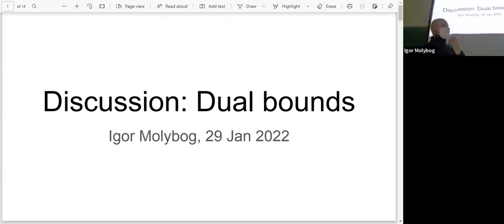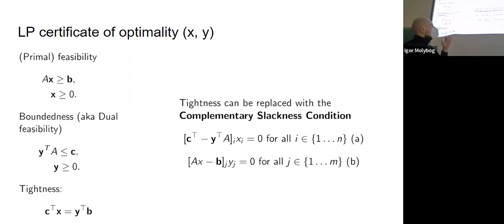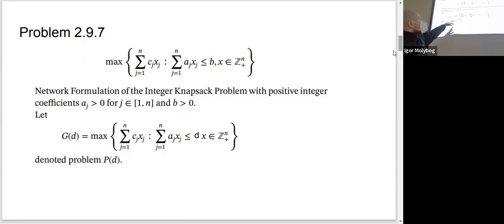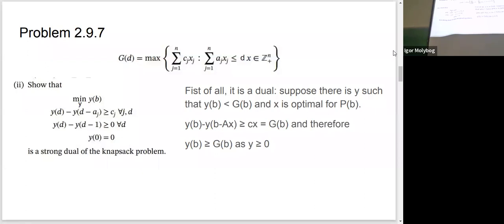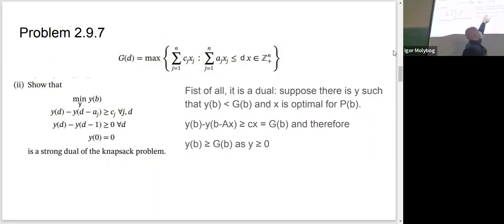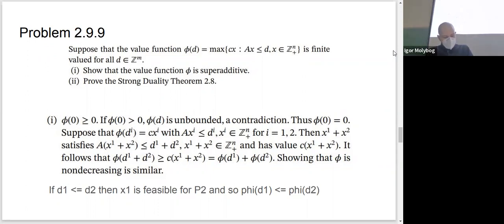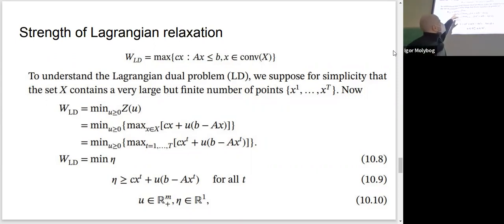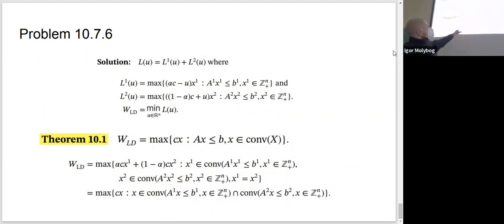Discussion 3 (04 Feb 2022): Dual bounds